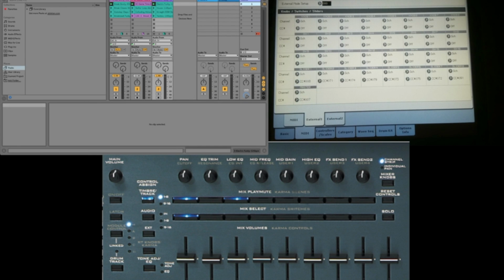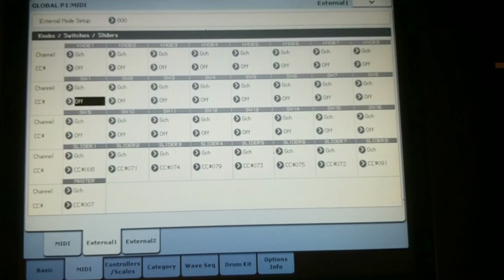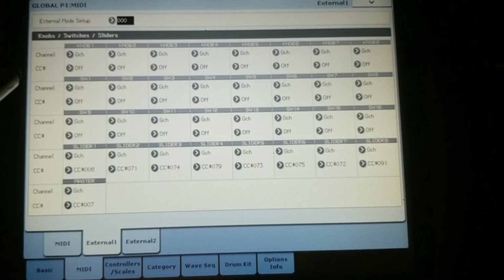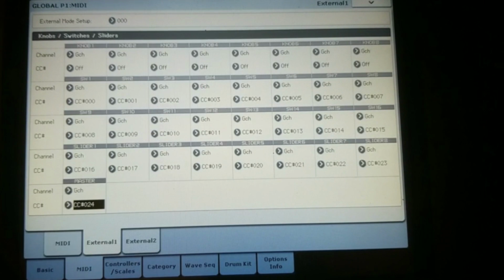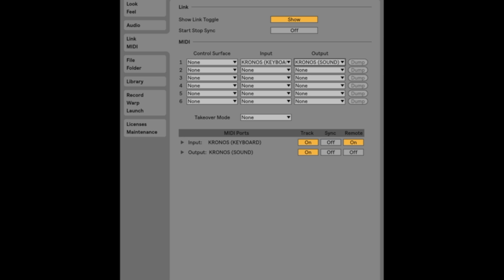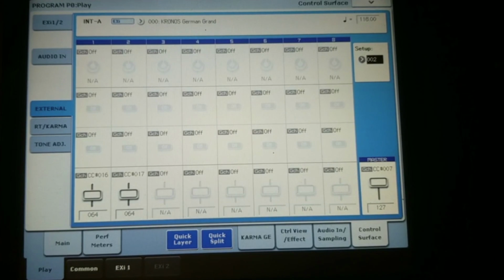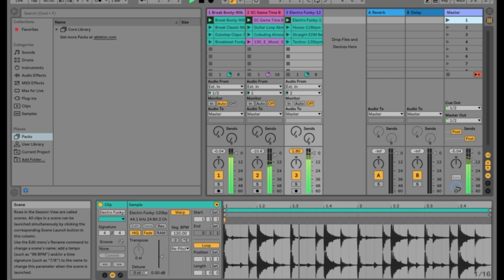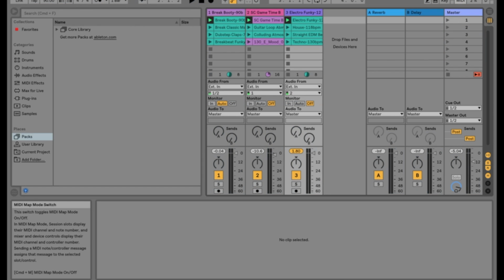Korg Kronos: Ableton Live (Control surface and clip launching setup)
Korg Kronos meet Ableton Live (Control surface and clip launching setup).  In this video we learn about the EXT Control Surface section of the Korg Kronos and how we can set it up to control Ableton Live and its clip launching feature.

There were a few audio spikes that I was not able to get rid of in the audio and also a few graphical glitches that I saw when the video was in it's final editing stages.  I do apologize for those.  It's nothing major.

I hope you enjoy this video and are able to learn something significant from it.

Thanks !